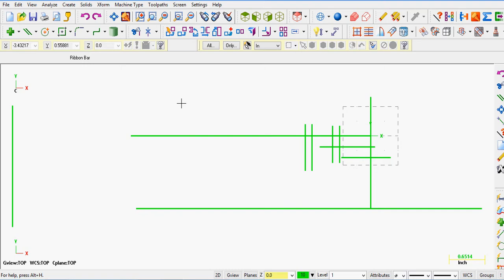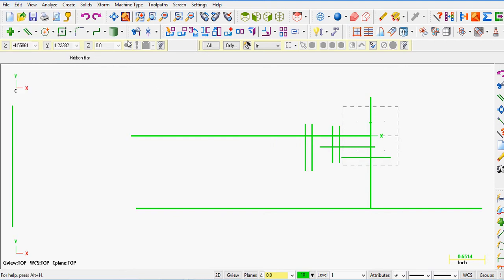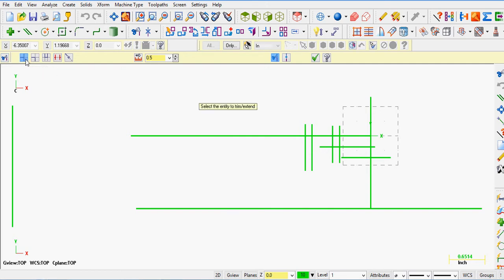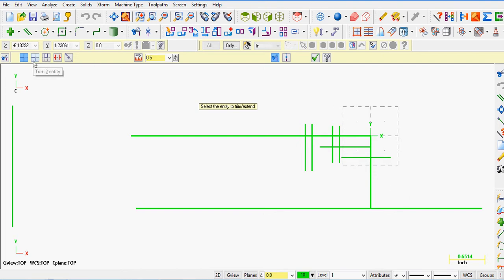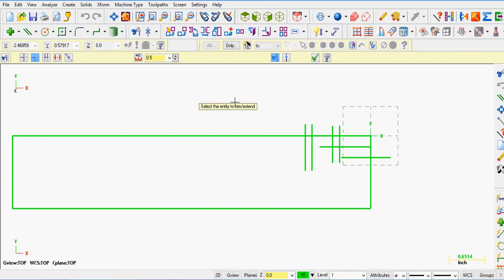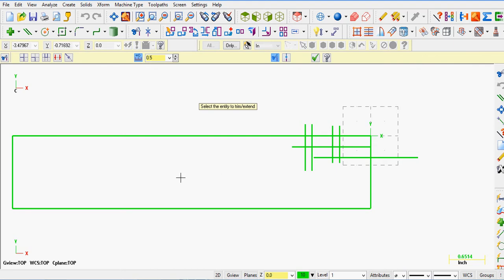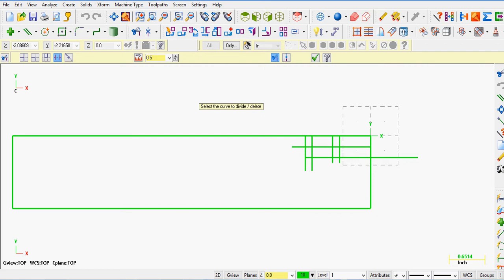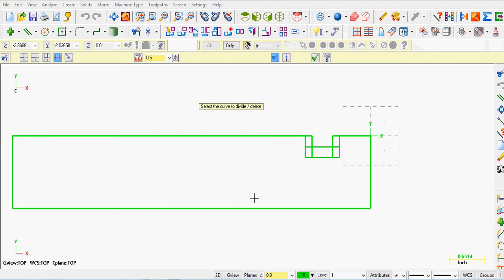Explaining how to trim entities